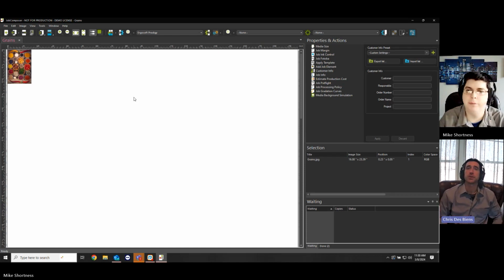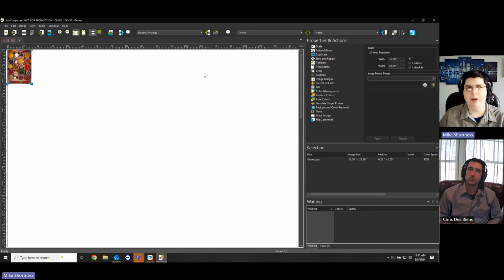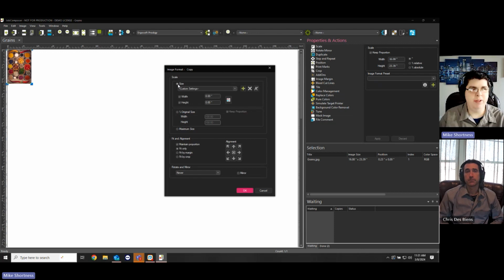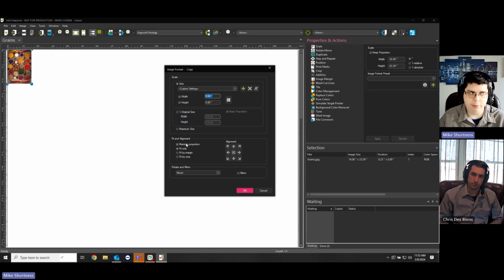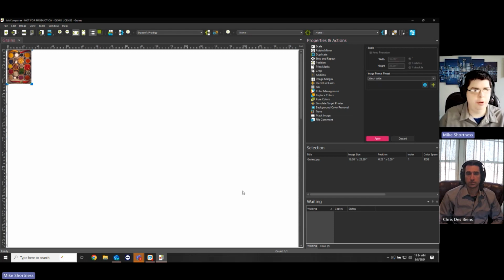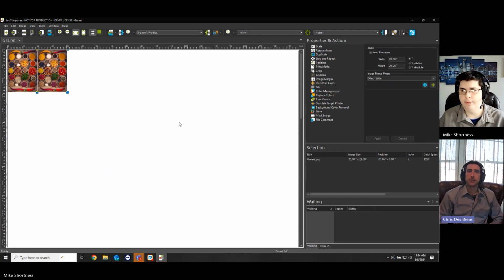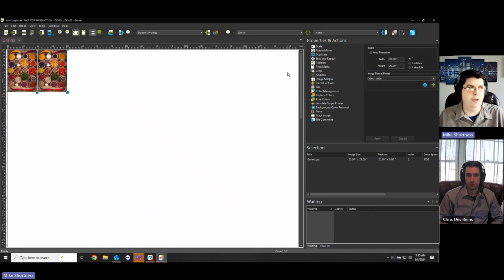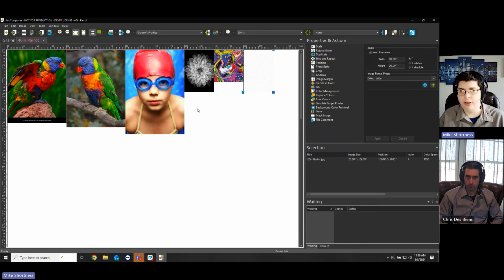Presets - Quick Tip 10 - Image - Image Format Preset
This Quick Tip video introduces the image format preset feature in Ergosoft RIP. Learn how to create and apply image format presets to standardize the format of your images across different print jobs.